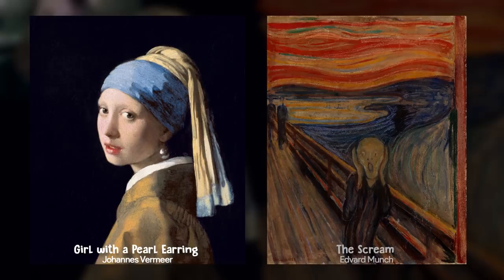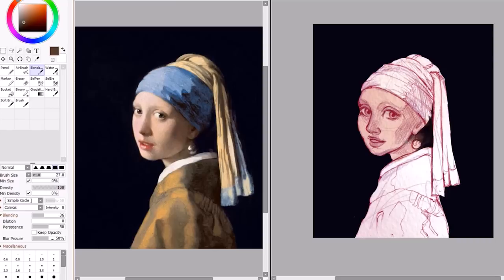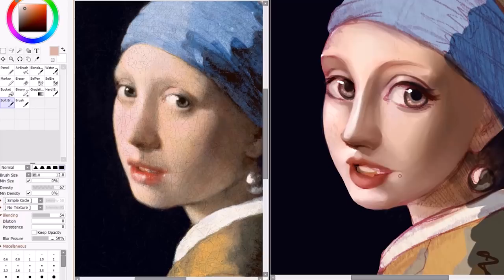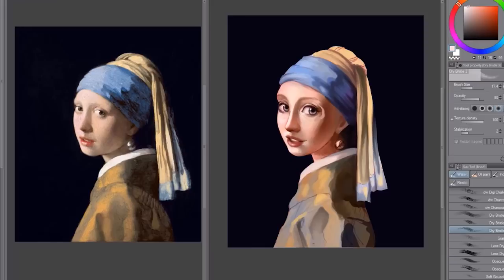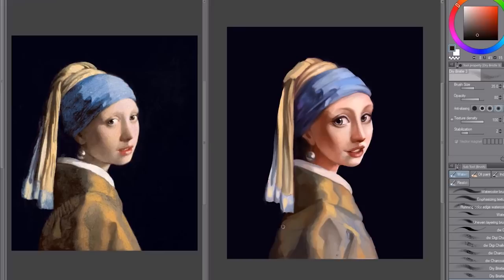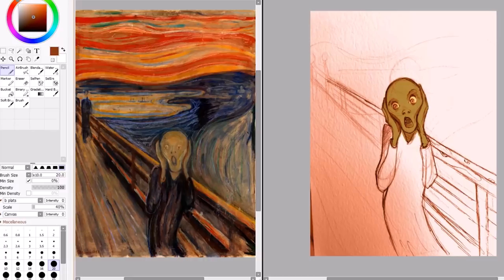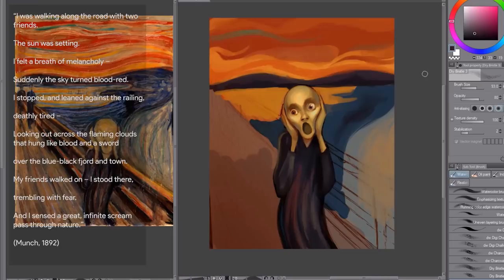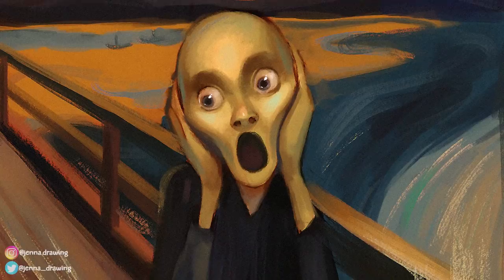Recreating FAMOUS PAINTINGS! (An attempt was made)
So today I'm attempting to recreate famous paintings!
This was something new for me and although I'm not too proud of these it was fun to make and hopefully fun for you to watch! :)

The two paintings I remade:

Girl with a Pearl Earring - Johannes Vermeer
The Scream - Edvard Munch

● VGR - The Legend of Zelda - Great Fairy Fountain (Remix)